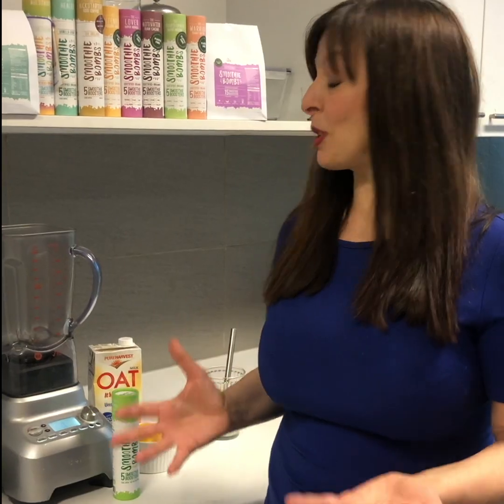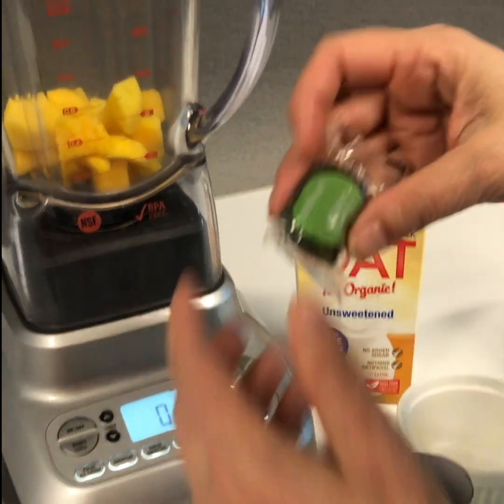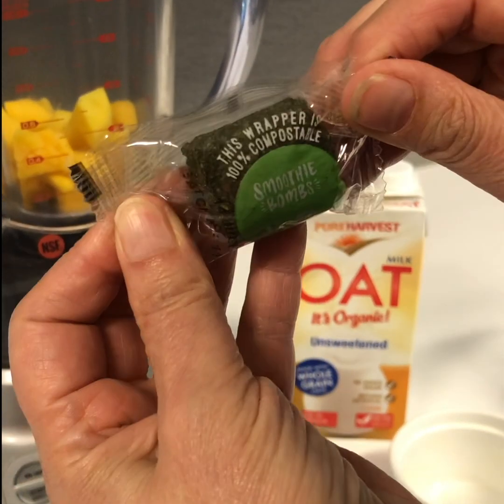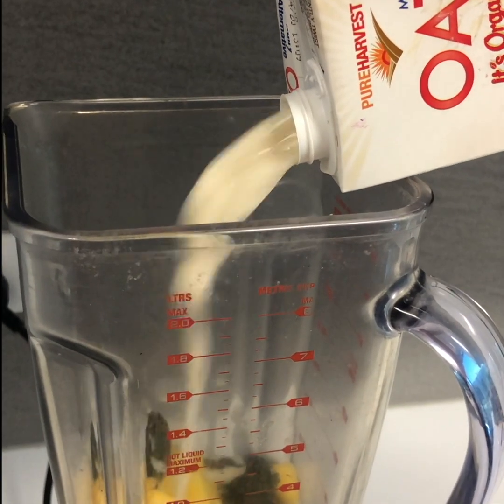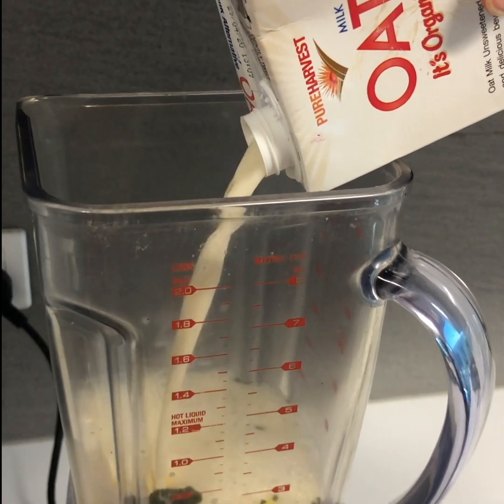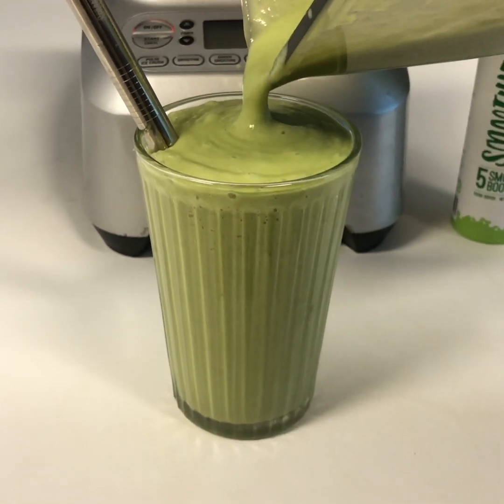Green Smoothie Recipe That's Actually Delicious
Are you looking to get more greens in, in a delicious way? 🌱

Our Super Greens smoothie booster has all the goodness, and actually tastes yummy in your smoothies. You’ll be surprised!

Try our easy Topical Mango Smoothie recipe:
1. In your blender add 1/2 cup frozen mango and 1 cup milk of choice (we used oat milk) 🥭
2. Crumble in 1 Transformer Super Greens Smoothie Bomb for nutrition 💣
3. Blend for 1 minute on high, pour into your glass and enjoy 😋

Our Super Greens Smoothie Bomb is packed with 10 certified organic ingredients including:
- Spirulina for energy
- Matcha for antioxidants
- Nuts & seeds for skin health
- Psyllium husk for keeping you full